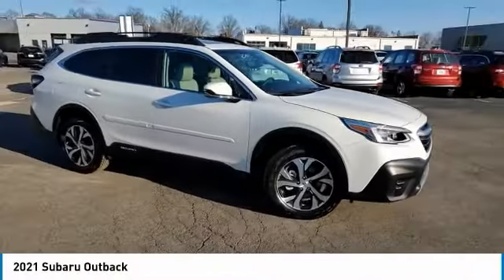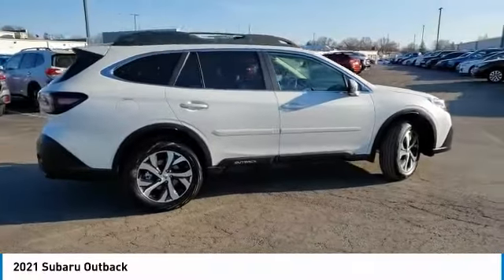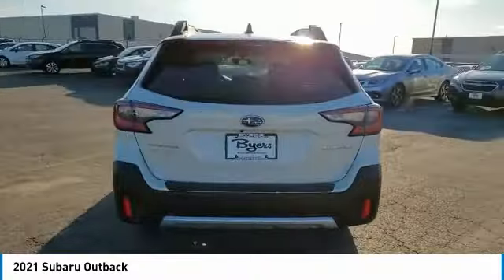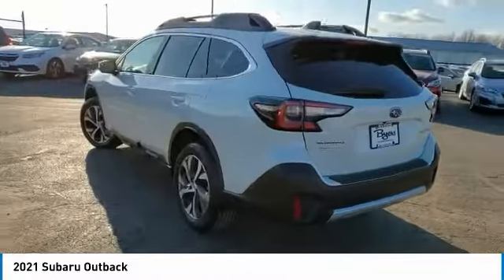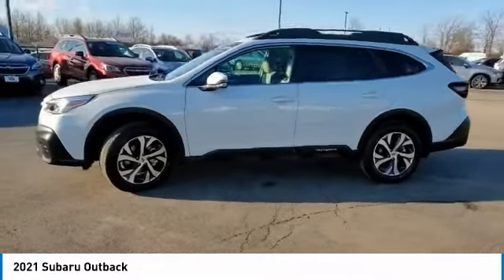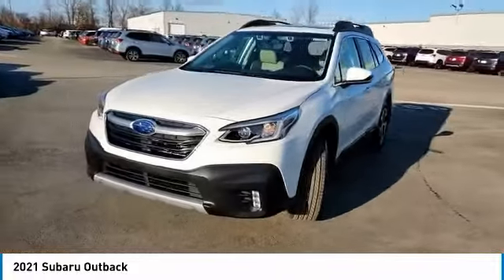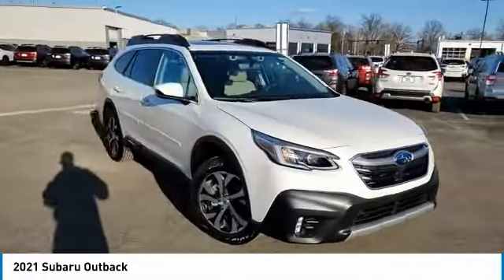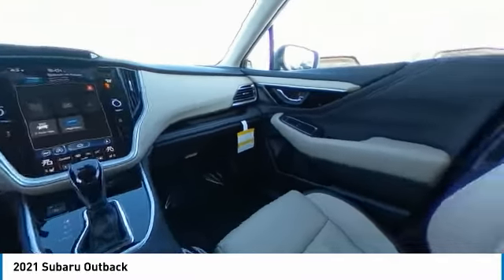2021 Subaru Outback I212359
2021 SUBARU OUTBACK Columbus, OH
Stock# I212359

Byers Imports
401 North Hamilton Rd

This 2021 Subaru Outback Limited CVT features a Crystal White Pearl exterior with a Warm Ivory interior. Factory equipped with an impressive 4cyl, 2.5l, 182.0hp, and an transmission w/oil cooler with all wheel drive.

Byers Airport Subaru features a wide selection of new Subaru vehicles for sale near Columbus, Ohio. You can also visit us at, 401 N Hamilton Rd Columbus OH, 43213 to check it out in person!

*EXTERIOR OPTIONS:* Roof / Luggage Rack, Privacy Glass, Tinted Glass, Auto Headlamp, Spoiler / Ground Effects